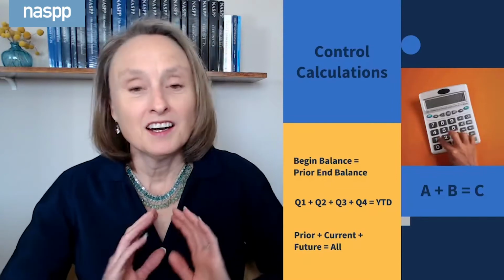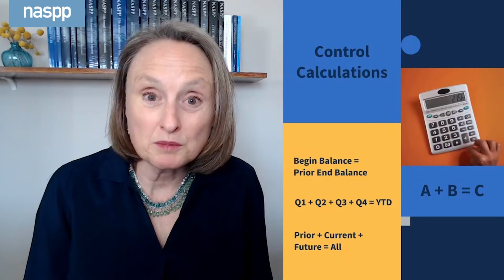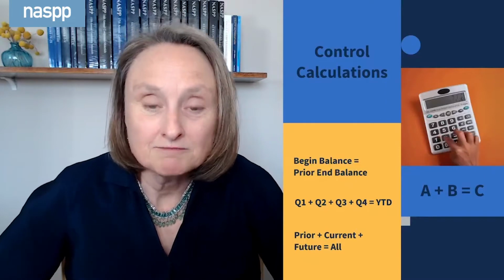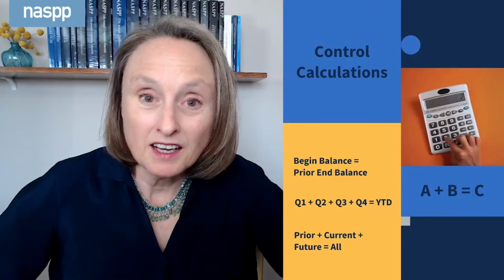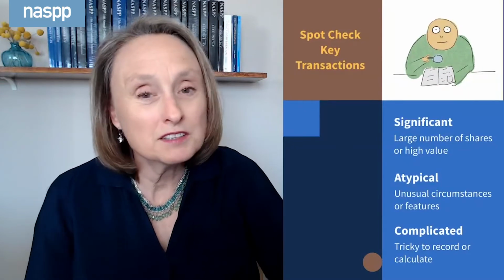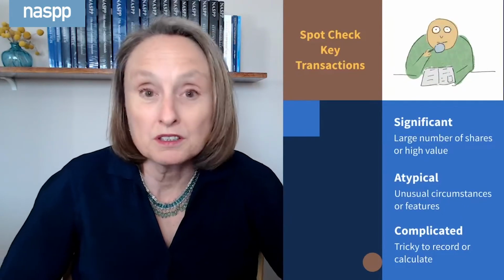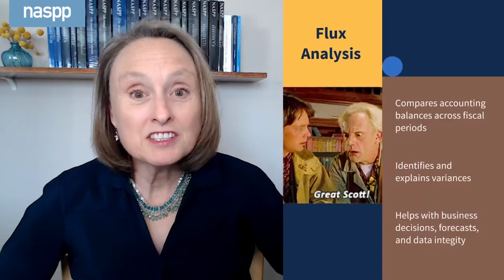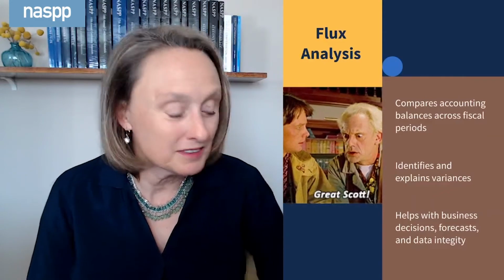Ways to Identify Equity Plan Reporting Errors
Keep stock plan reporting mistakes out of your public filings with these three steps.

2. Get the latest equity comp news and guidance delivered straight to your inbox

3.